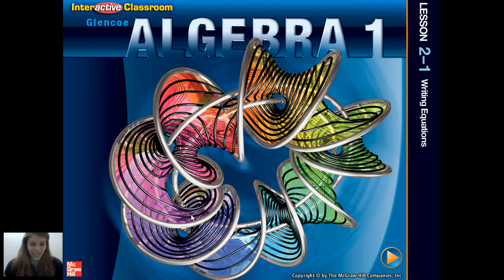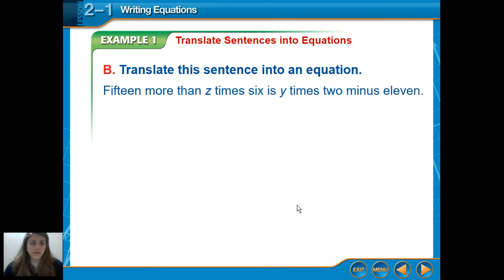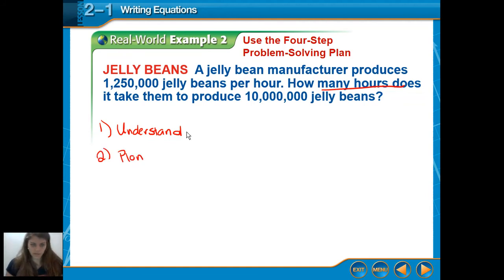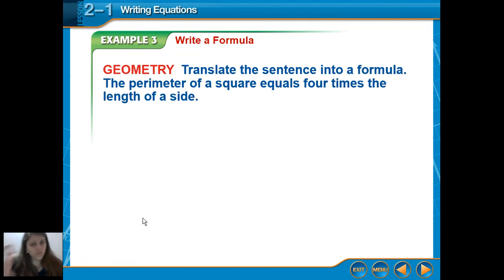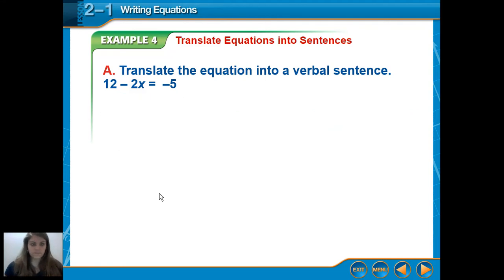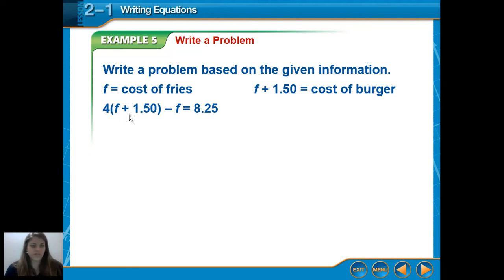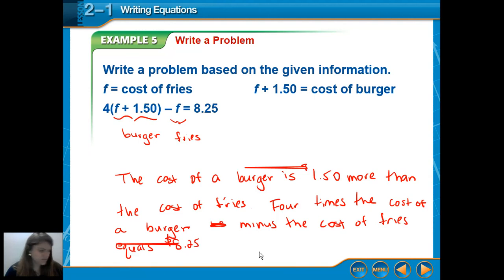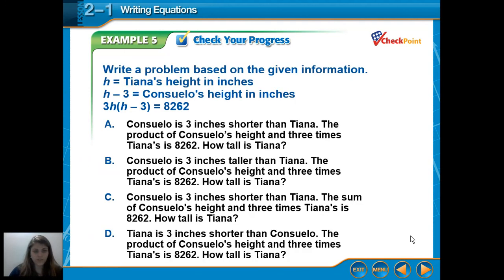2.1 - Writing Equations